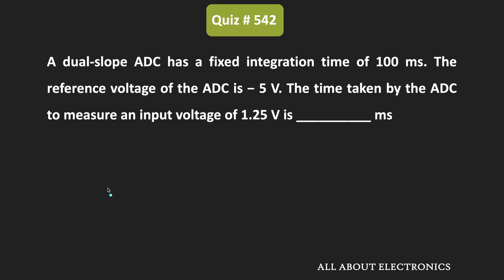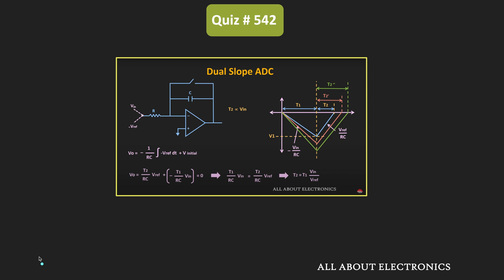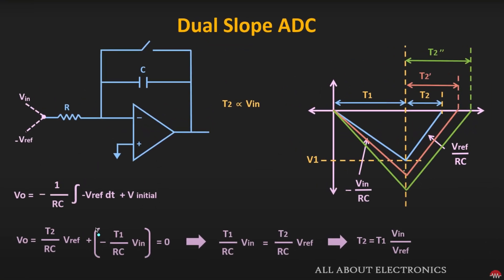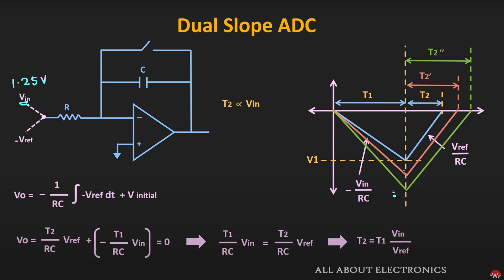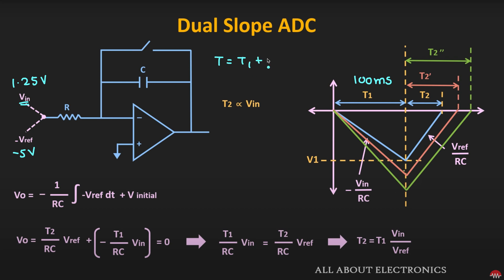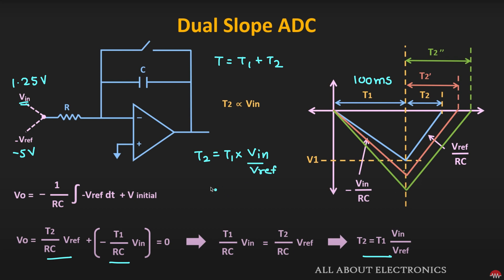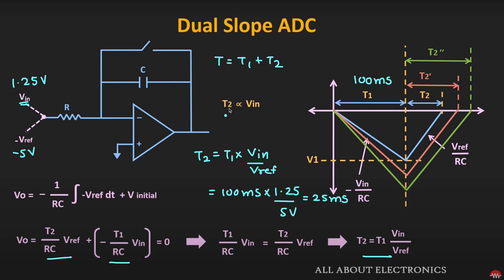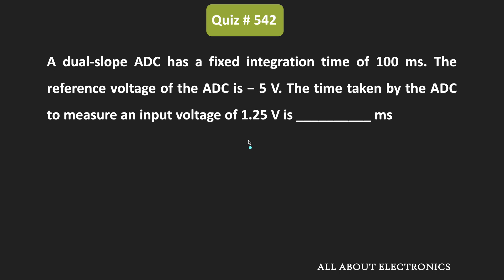Dual Slope ADC Solved Problem (Digital Electronics) | Quiz # 542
In this video, for the given Dual Slope ADC the total conversion time is calculated when the input voltage is 1.25V.

Topic: ADC and DAC (Dual Slope ADC)

Question:
A dual-slope ADC has a fixed integration time of 100 ms. The reference voltage of the ADC is − 5 V. The time taken by the ADC to measure an input voltage of 1.25 V is __________ ms